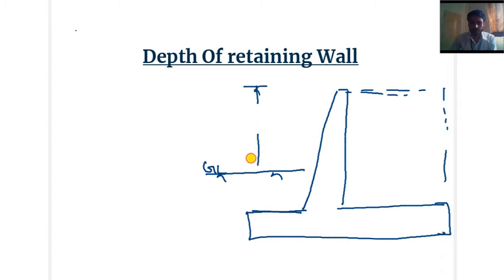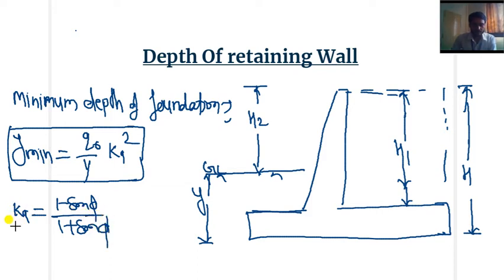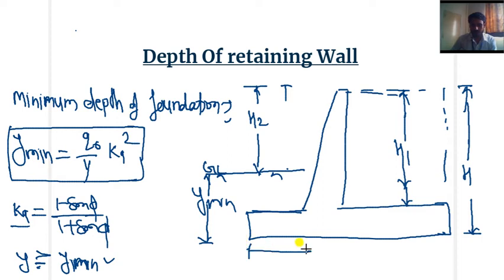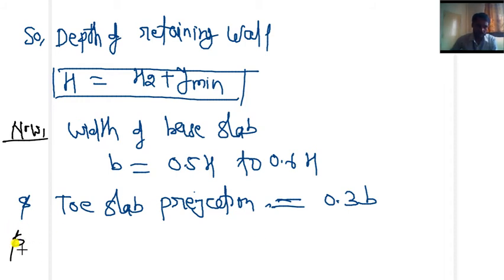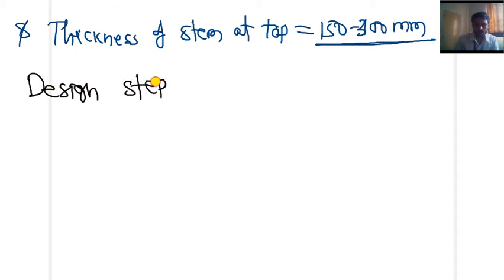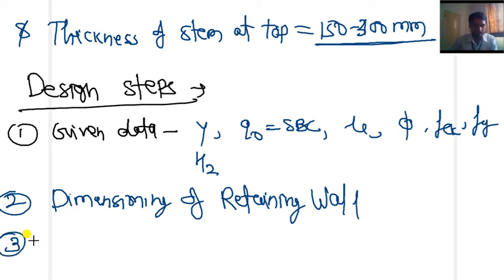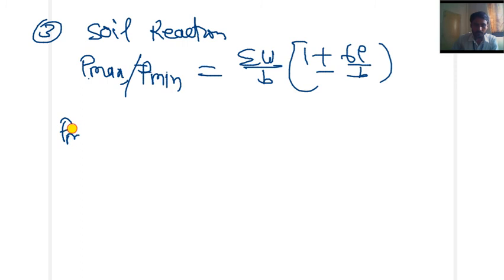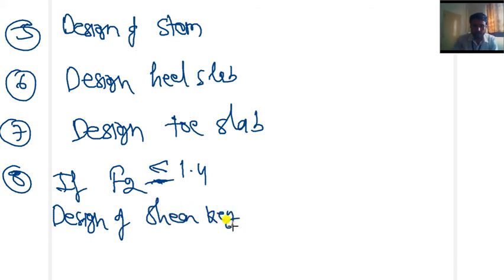Design Of Cantilever Retaining Wall (Design Steps)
Design Parameters:
Height of earth to be retained, h (m)
Surcharge pressure on backfill, ws (kN/m2)
Soil Properties: ...
Angle of internal friction of soil, φ (°)
Slope of backfill, β (°) with the horizontal.
Unit weight of soil, in kN/m2
Soil-wall interface friction, δ (°)
Concrete density, in kN/m2